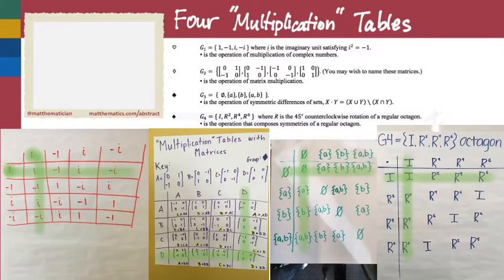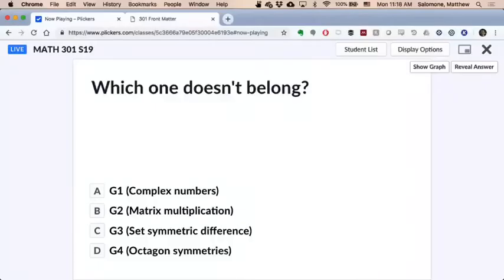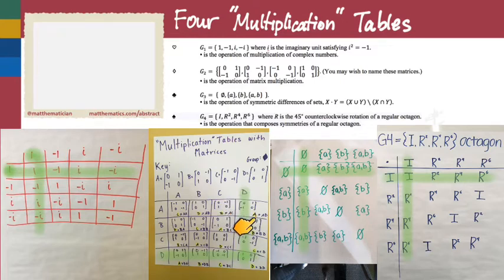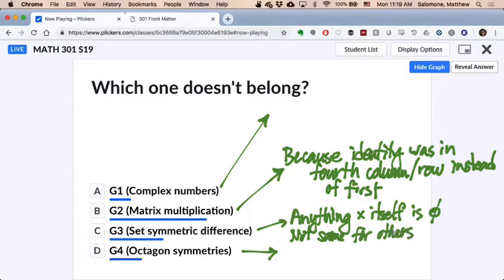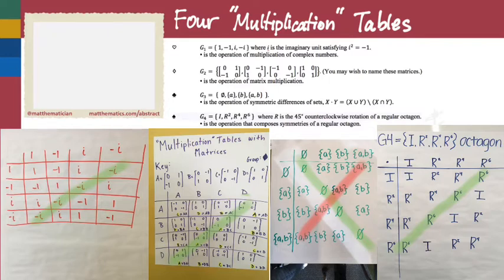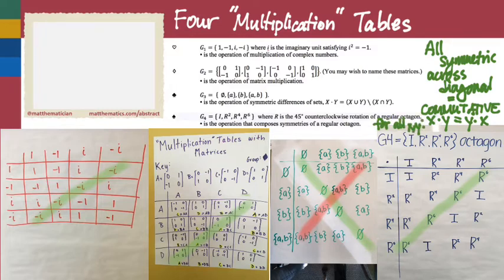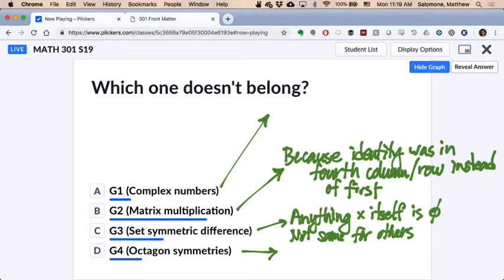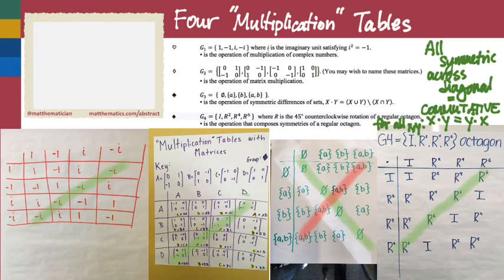301.1 Which Multiplication Doesn’t Belong, Part I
Abstract algebra in one sentence: “Give that which has the same properties the same name.”